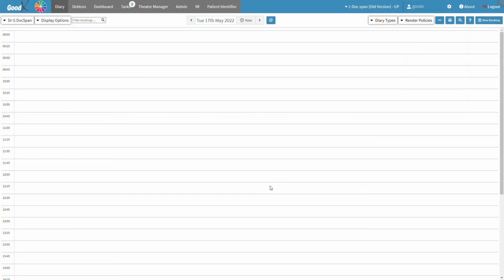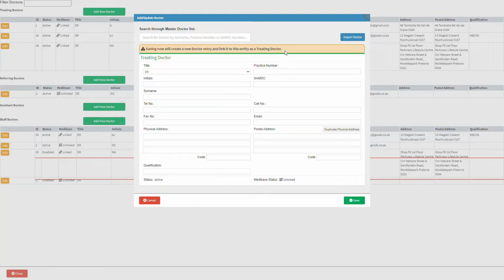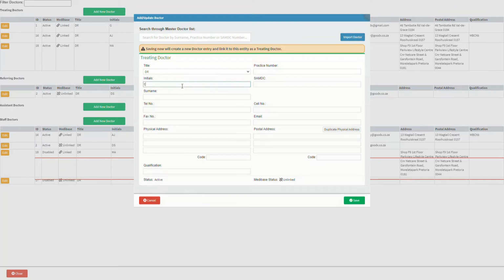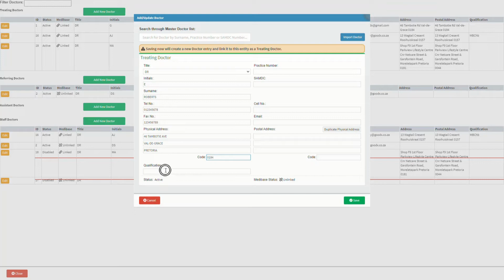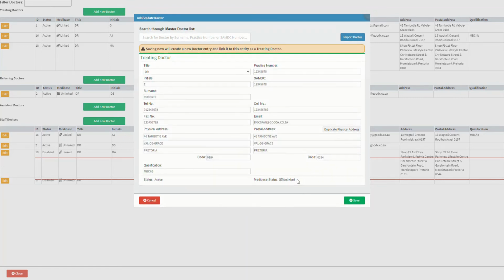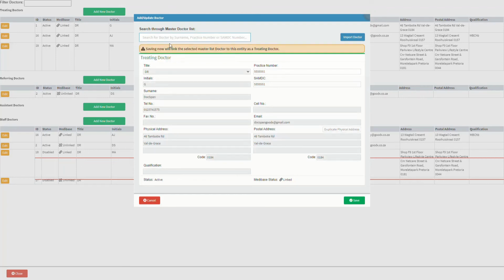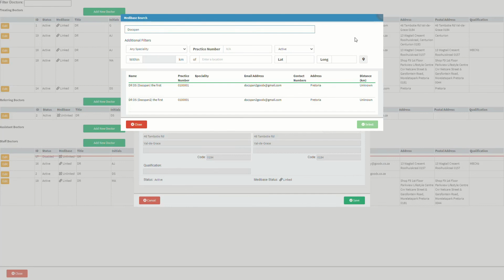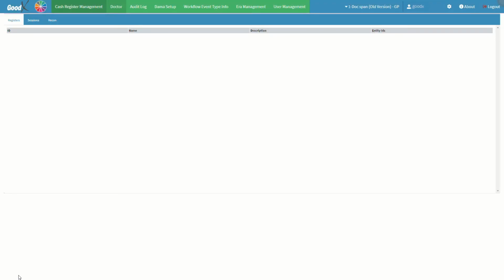GoodX Web App - How to Add a Treating Doctor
▶ Goal of Tutorial Video:
How to Add a Treating Doctor

▶ Timestamps:
0:00​ - Introduction
0:47 - Diary Screen
1:19 - Doctor Screen
1:29 - Add/Update Doctor Screen
4:39 - Search through Master Doctor list field
5:40 - Import Doctor - Medibase
6:36 - Outro

▶ Other Links Mentioned:
Medibase List Search: